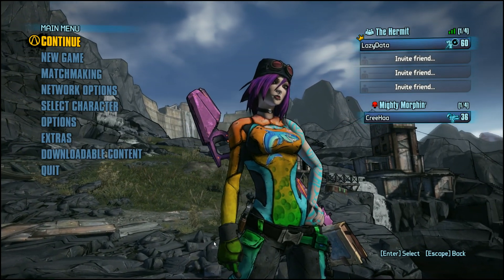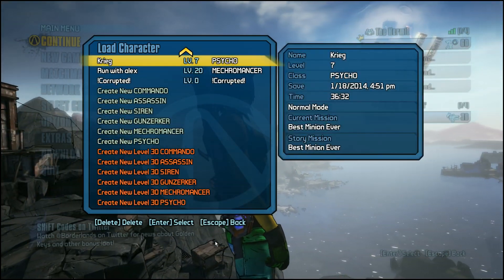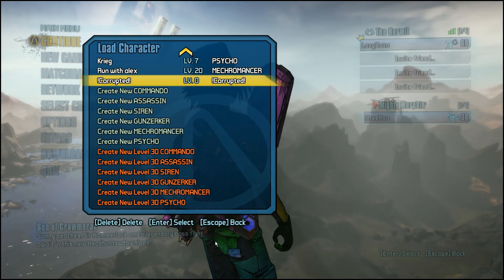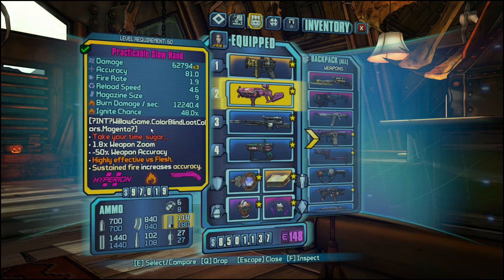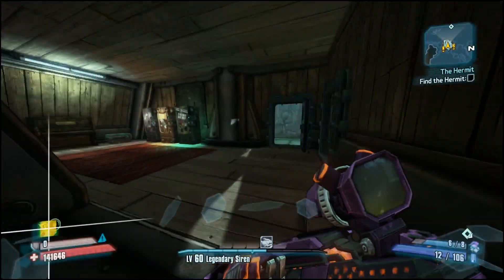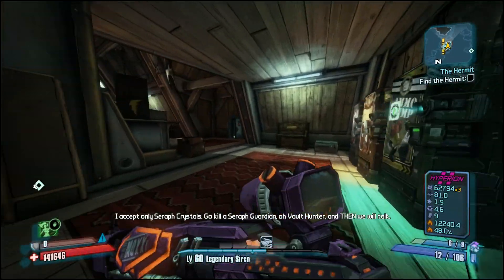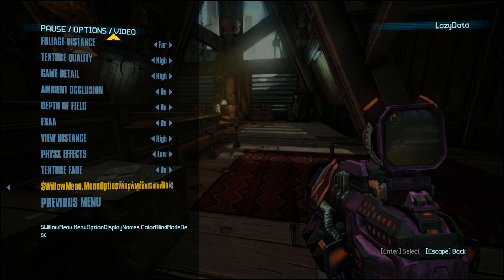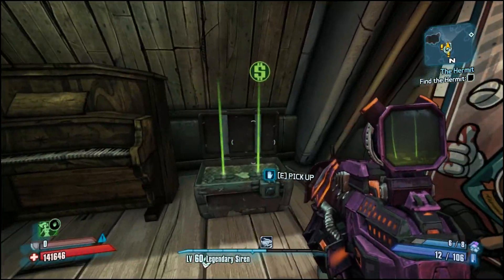Why do my items look modded? Borderlands 2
Quick explanation on why this. A: Isn't a proper video and B: Why my items look like they're modded.